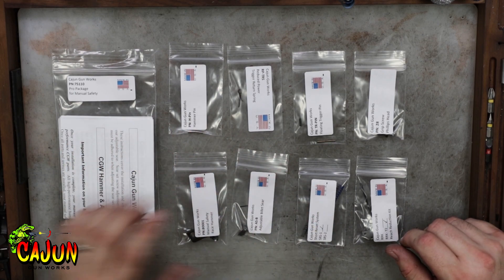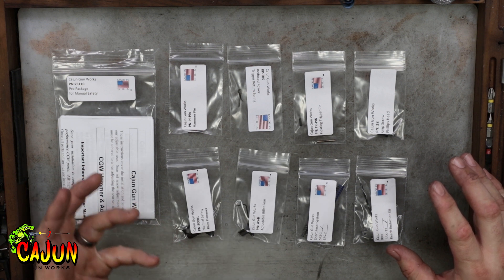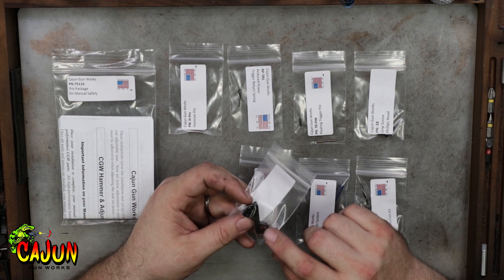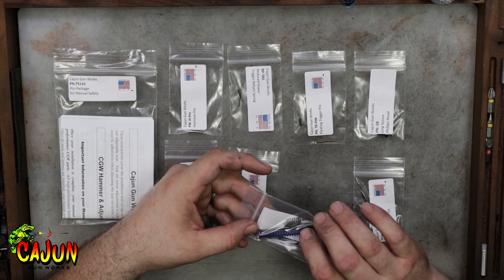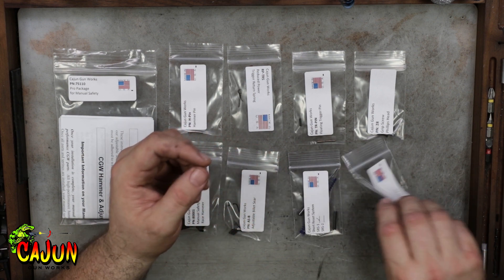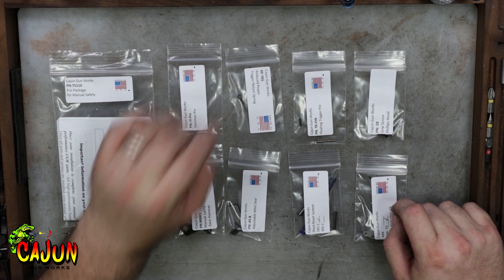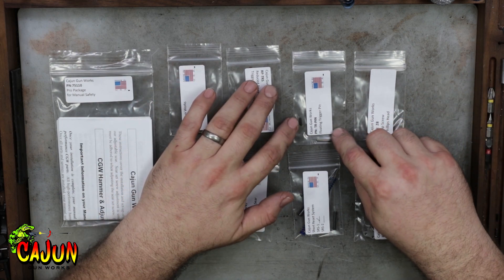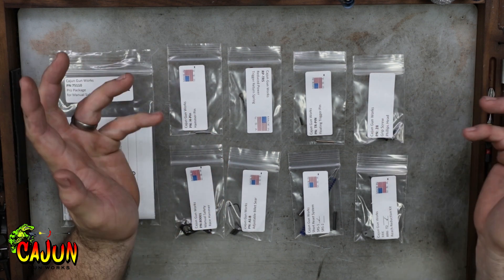Pro Package Parts Descriptions